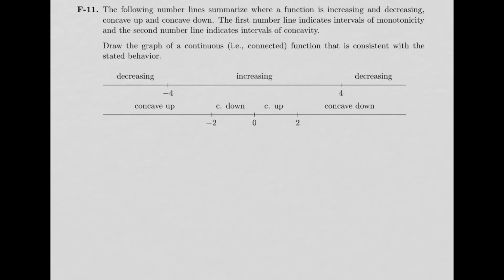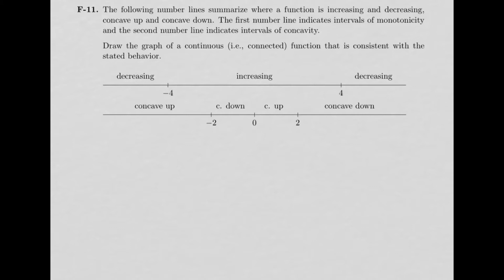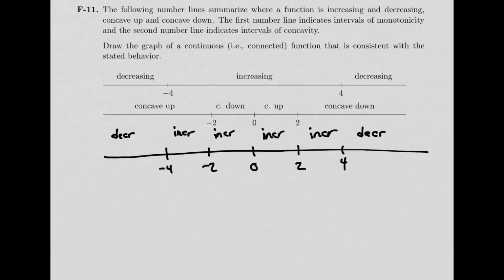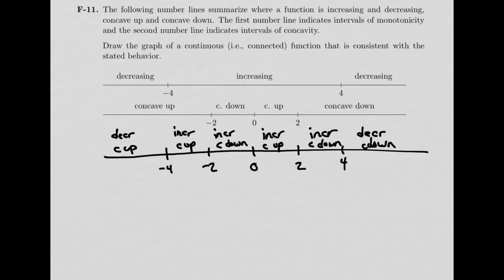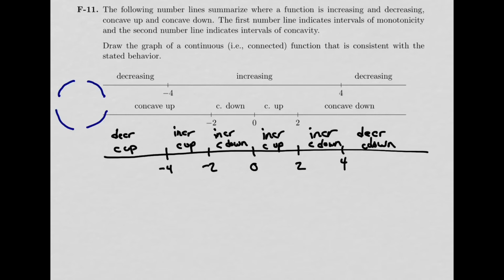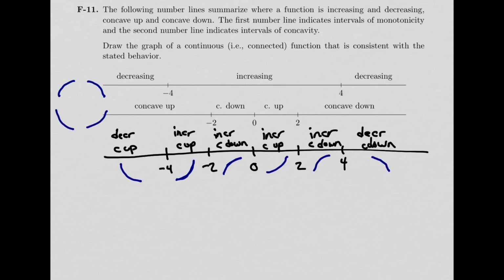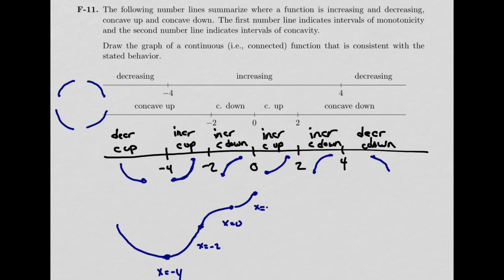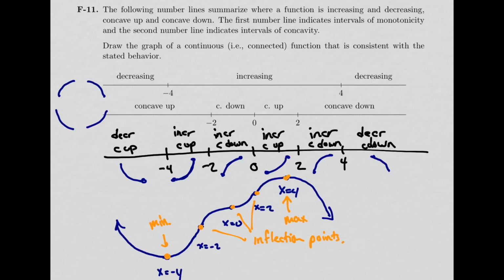Sketching a Graph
Starting with information about the shape of a graph, specifically the intervals where it is increasing, decreasing, concave up, and concave down, we look at the steps to create a graph that represents the overall function.